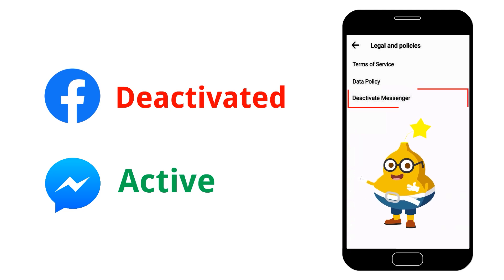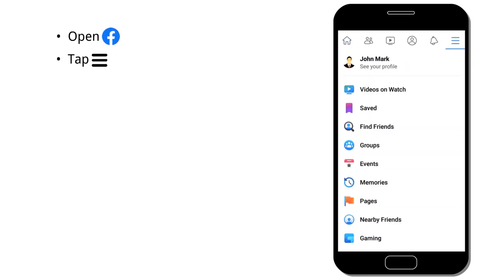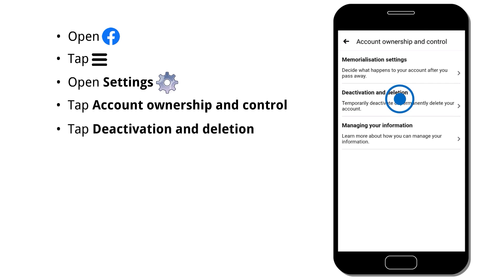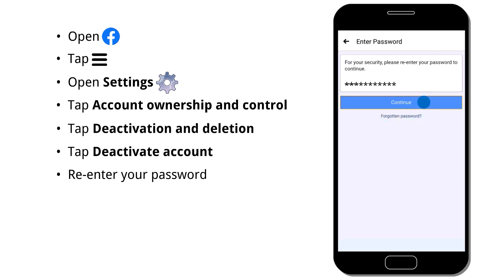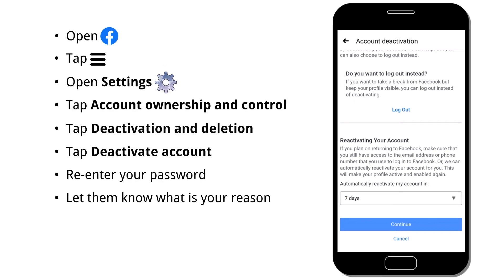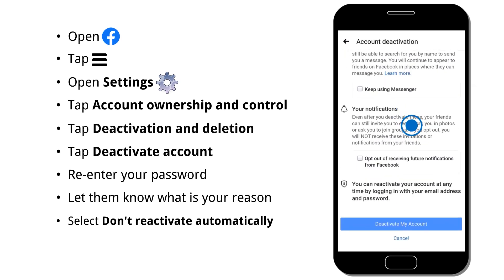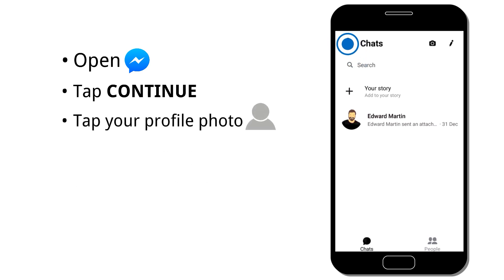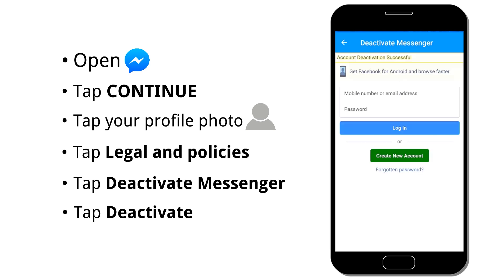How to Deactivate Messenger || deactivate facebook and messenger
How to deactivate your Messenger account

First, you have to deactivate your Facebook account

Tap the Hamburger menu
Open Settings
Tap Account ownership and control
Tap Deactivation and deletion
Tap Deactivate account
Re-enter your password
Let them know what is your reason
Select Don't reactivate automatically
Check Opt-out of receiving  future notifications from Facebook
Tap Deactivate My Account

Open Messenger app
Tap continue
Tap your profile photo
Tap Legal and policies
Tab Deactivate messenger
Tap Deactivate

That's it